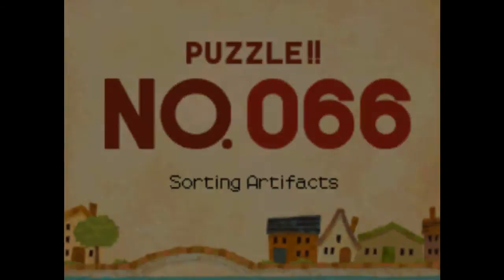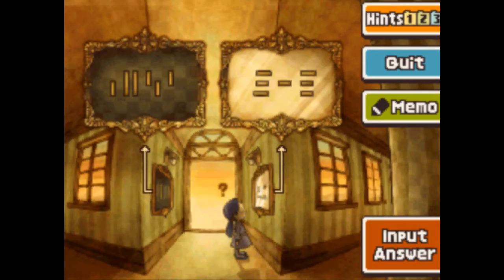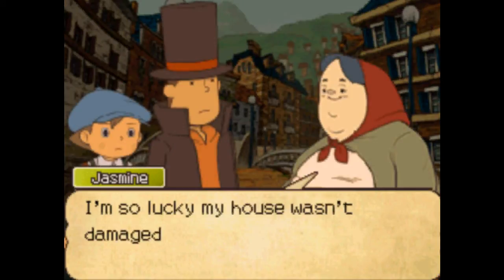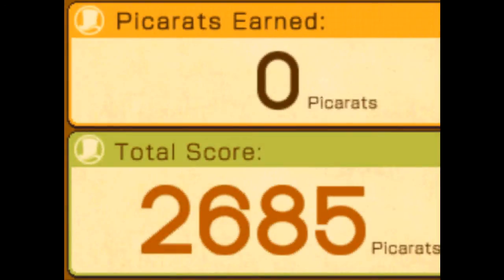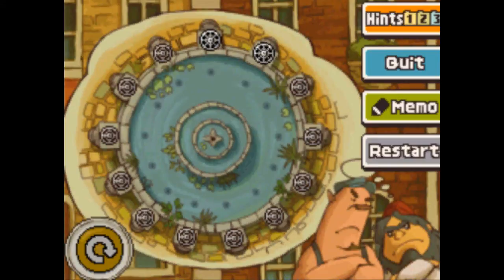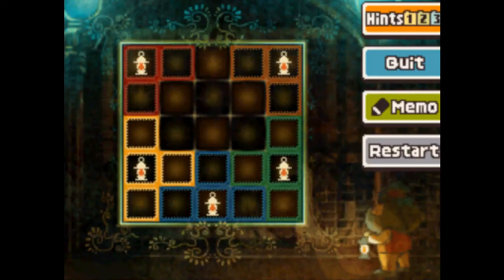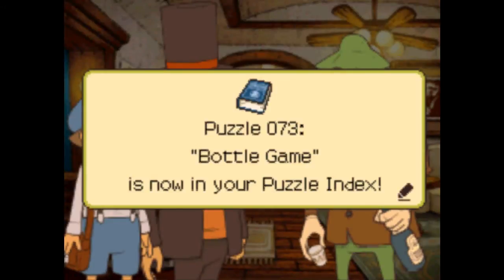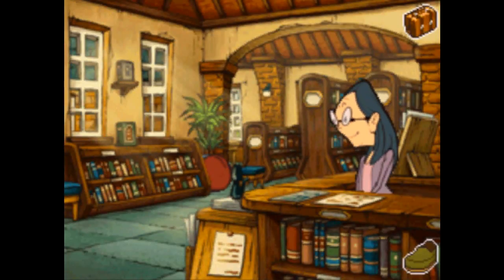Professor Layton and the Last Specter (Part 22): Chapter Seven Puzzles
Part 22 of 45, of a video walkthrough for the fourth Professor Layton game, Professor Layton and the Last Specter. In this part, Professor Layton and Luke solve ten puzzles, which are unlocked at the start of Chapter Seven.

Puzzles 066, 067, 068, 069, 070, 071, 072, 073, 074 and 075 are solved in this video.